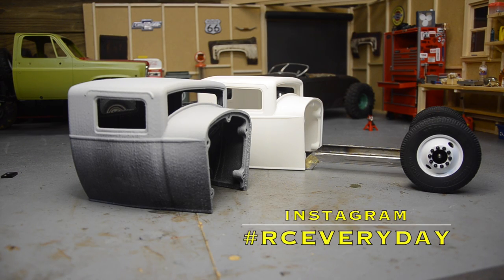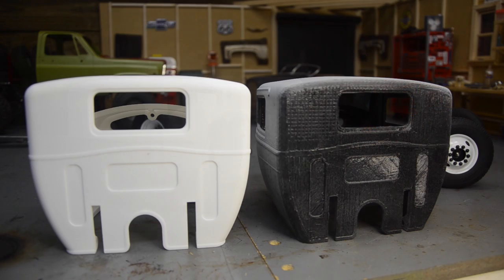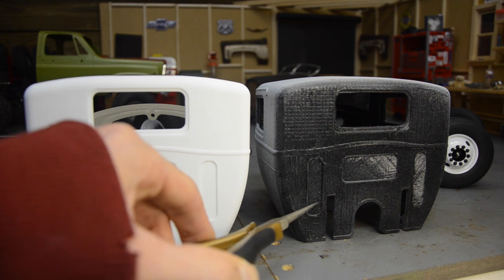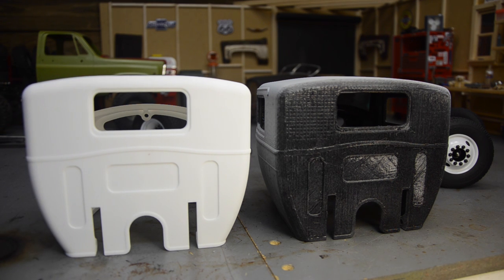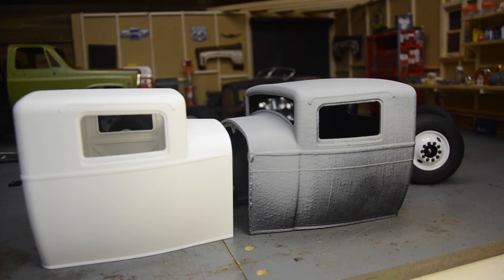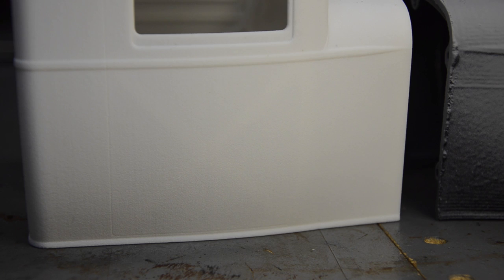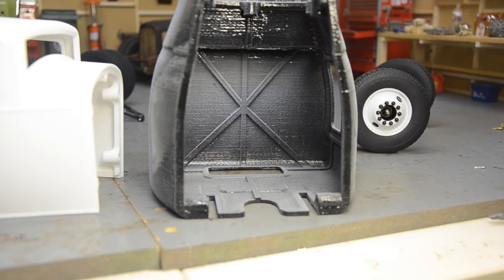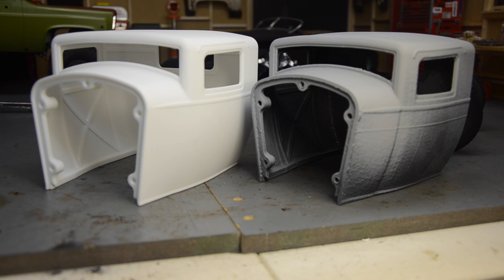3d Printed Custom RC Rat Rod Cabs, You Get what you pay for, Shapeways VS Local Print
I will be adding items to my store all the time and all proceeds go right back into the channel! I finally got both of my 3d printed rat rod bodies in.  This is a quick comparison of a shapeways print and a local print.  Here is a link to the designers page with the STL file for this cab.